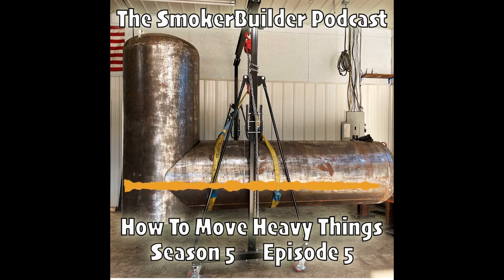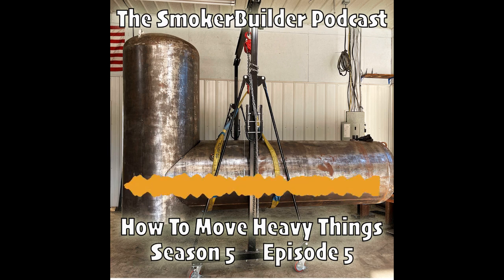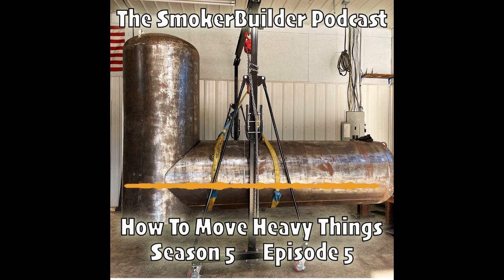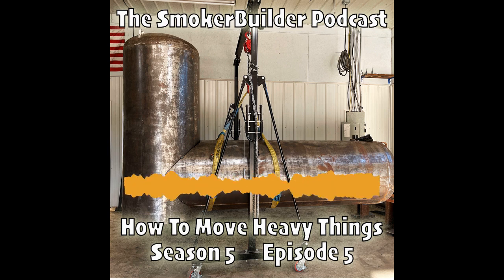DIY Smokers: How To Move Heavy Things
In this episode of the SmokerBuilder Podcast I'm covering the topic of moving heavy things. This might sound simple, but most of the accidents that happen to SmokerBuilder's in their shop can be avoided with the right information and the proper tools for the job.
I'll cover the best tools for different applications as well as some important processes to follow.

Please give this episode of the podcast a review!